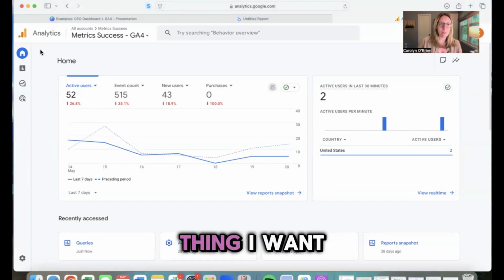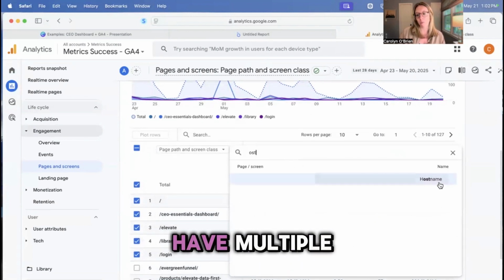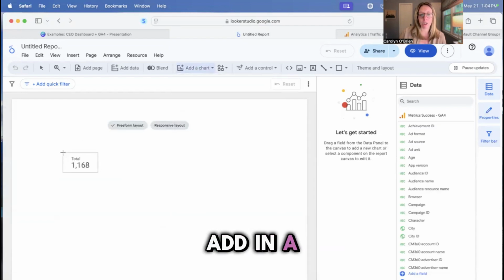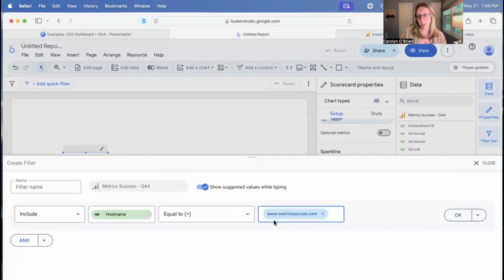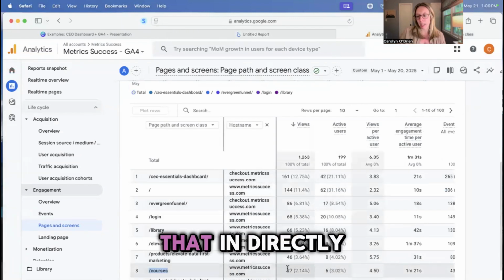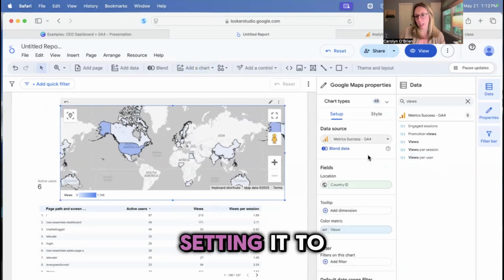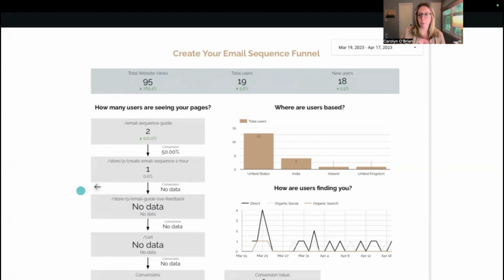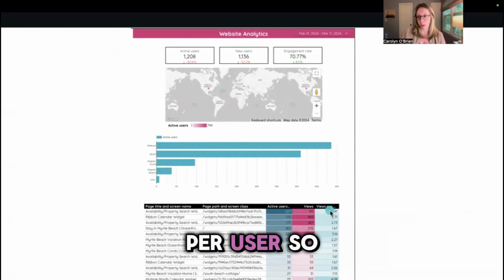How to Connect Google Analytics to Looker Studio (Step-by-Step Guide)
Are you trying to connect Google Analytics 4 (GA4) to Looker Studio (formerly Data Studio)? Want to build smarter dashboards and pull in the right metrics to make data-driven decisions? In this tutorial, Carolyn O'Brien walks you through exactly how to connect GA4 to Looker Studio and use it effectively for your funnel, website, or CEO dashboards.

✅ In This Video, You'll Learn:

The difference between GA4 and Universal Analytics

Why GA4 is your best source for accurate pageview data

How to bring specific GA4 metrics (like views and active users) into Looker Studio

How to filter dashboards by URL path and hostname

Tips for visualizing traffic sources, engagement, and user location

Real examples of funnel dashboards and website reports using GA4 data

📊 Whether you're an OBM, service provider, course creator, or agency owner—this walkthrough will help you simplify reporting and focus on what actually moves the needle.